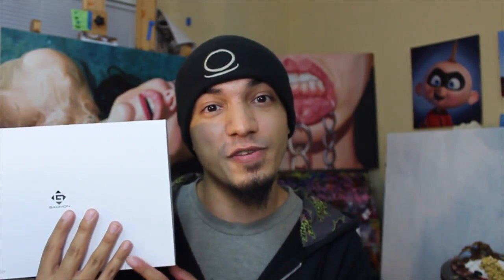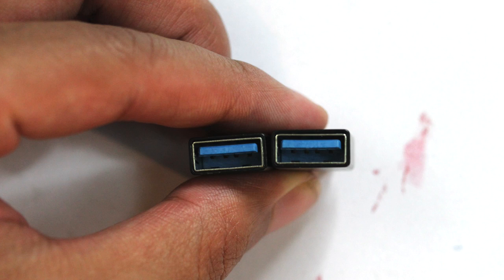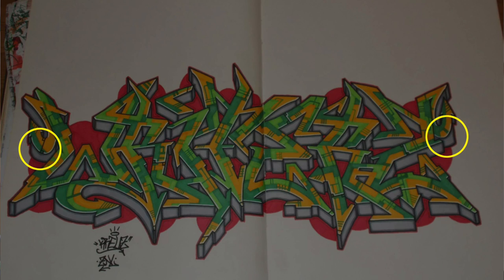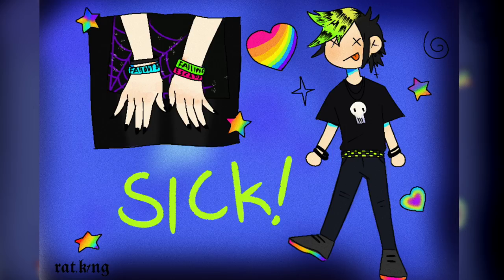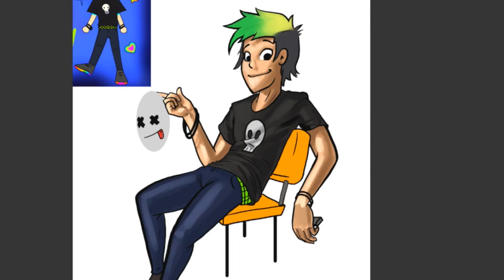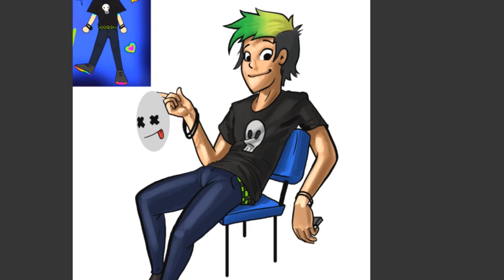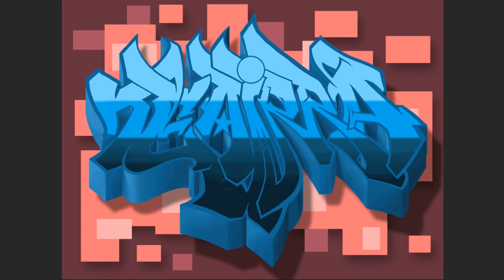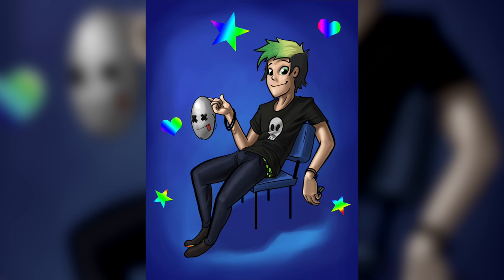Redrawing YOUR Original Art- Gaomon S620 Review!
Artists

Graffiti Artist
Instagram.com/BasilHennessey
Music
Jeff Kaale
Song name:That Day and Dancing in the Moonlight